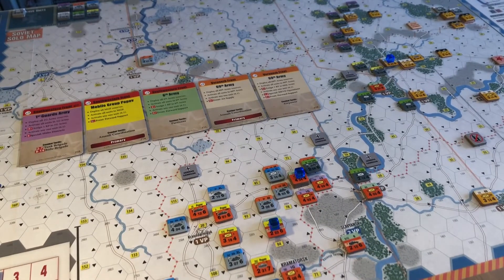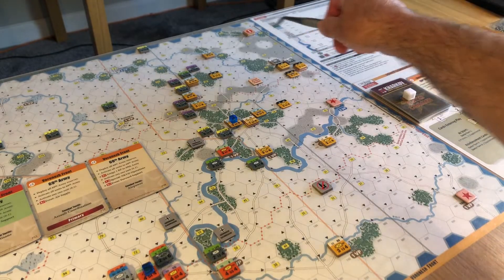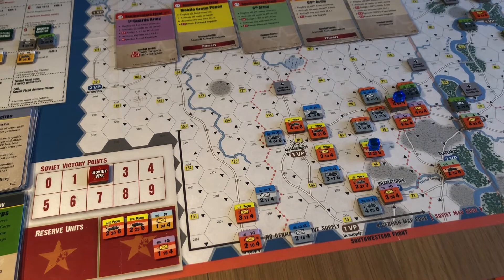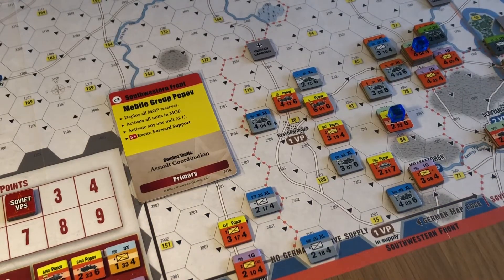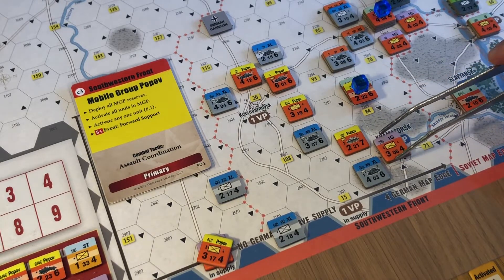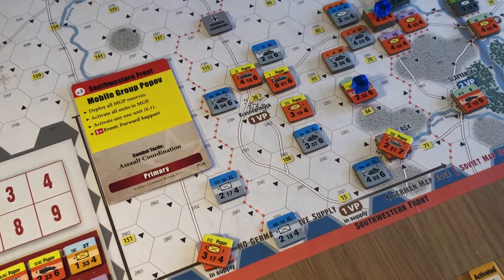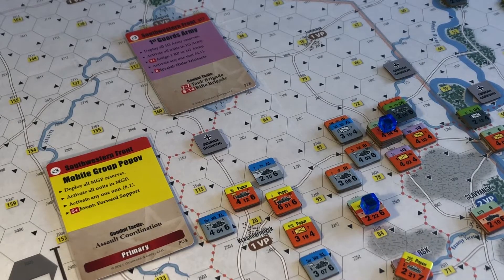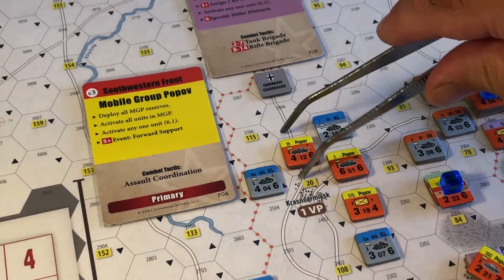Enemy Action Kharkov SS Take 2 Part 64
Hi all

Ok I ended up splitting this Part in two. It was over 2 hours long at first and then I spotted an error I wanted to fix. So this Part will end abruptly with an explanation at the start of Part 65.

10:00 No need to go out and in Grant :-)

38:00 It looks like hex 1214 would have hit 9 units also, but the tiebreakers would still have ended in the same result.

55:00 These units cannot get to hex 2005 or 2105 Grant, come on wake up :-)

Cheers

Grant